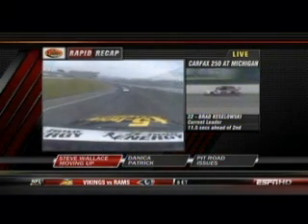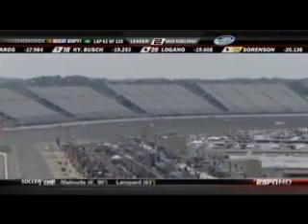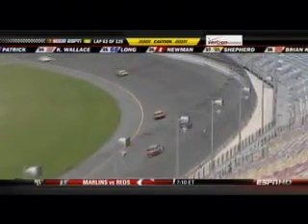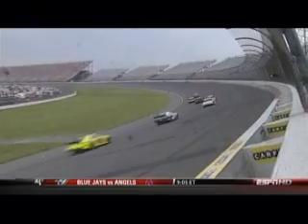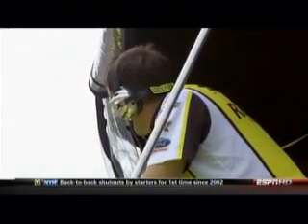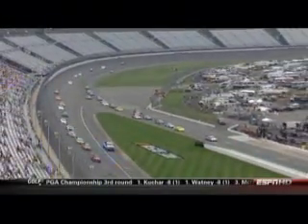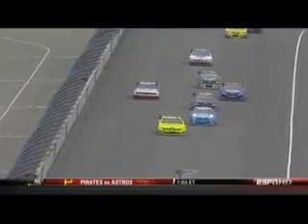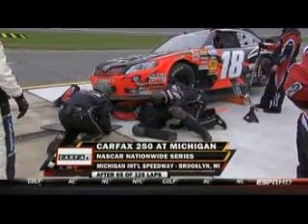2010 NNS Carfax 250 at Michigan Part 5 of 11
Carfax 250

Michigan Speedway
Brooklyn, Michigan